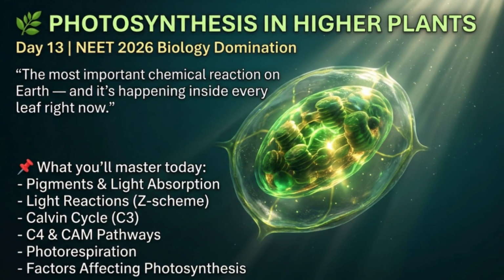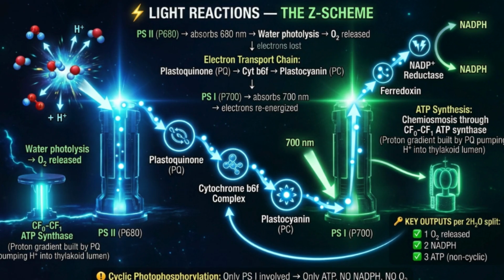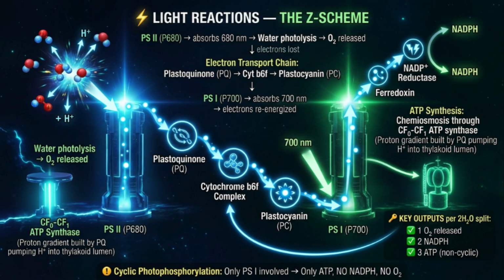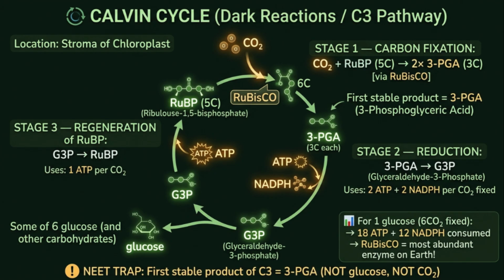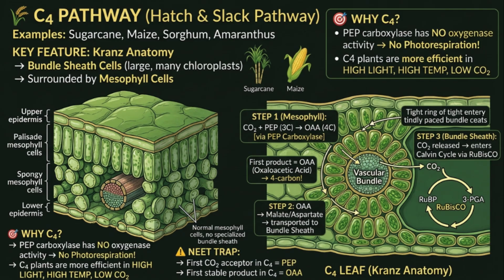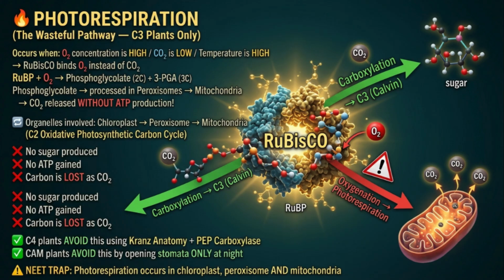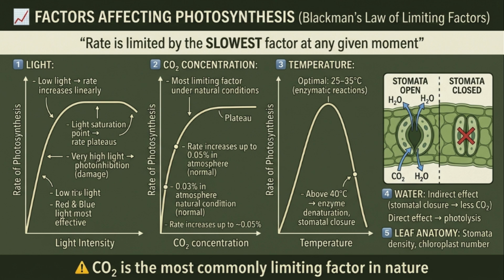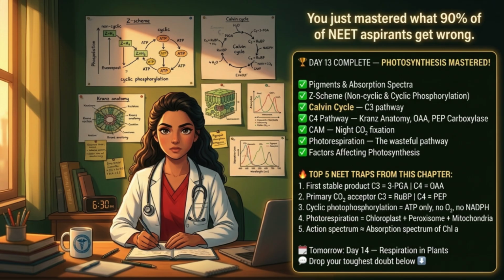Photosynthesis in Higher Plants — Complete NEET 2026 Lecture | Z-Scheme, Calvin Cycle, C4 & CAM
Master Photosynthesis in Higher Plants completely in this Day 13 lecture of the Biology Domination 30-Day NEET 2026 Crash Course by Hidden Wisdom Academy. This video covers every single concept from the NCERT rationalized syllabus — photosynthetic pigments and their absorption spectra, the complete Z-scheme of light reactions including non-cyclic and cyclic photophosphorylation, chemiosmosis and ATP synthesis, the Calvin Cycle with RuBisCO and 3-PGA, the C4 Hatch-Slack pathway with Kranz anatomy, CAM plants and their night-time CO₂ fixation strategy, photorespiration and the three organelles involved, Blackman's Law of Limiting Factors, and the 7 most dangerous NEET traps from this chapter. If you want to score full marks on photosynthesis in NEET 2026, this is the only video you need.

⏱️ TIMESTAMPS:
0:00 — Introduction & What to Expect
2:30 — Photosynthetic Pigments & Paper Chromatography
8:00 — Z-Scheme: Light Reactions (Non-Cyclic Photophosphorylation)
17:00 — Cyclic Photophosphorylation
20:00 — Calvin Cycle (C3 Pathway) — Complete Breakdown
30:00 — C4 Pathway: Kranz Anatomy & Hatch-Slack
40:00 — CAM Pathway: Night CO₂ Fixation
45:00 — Photorespiration: The Wasteful Pathway
52:00 — Factors Affecting Photosynthesis (Blackman's Law)
58:00 — Top 7 NEET Traps: Rapid Fire Recap